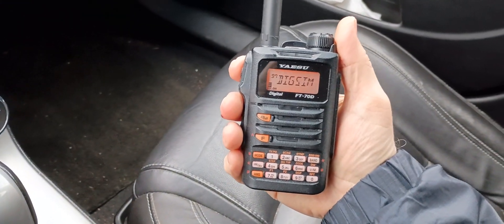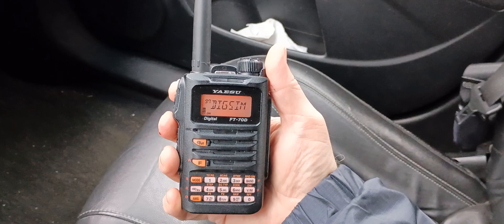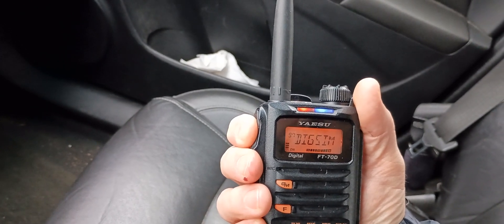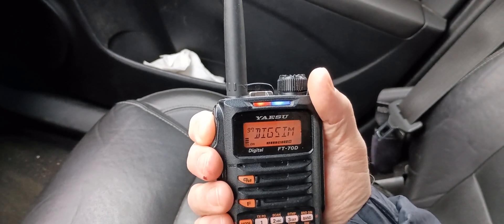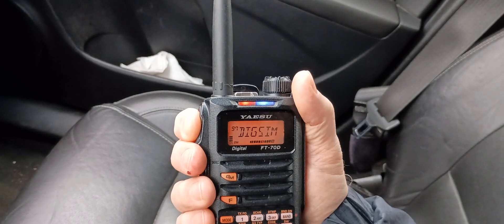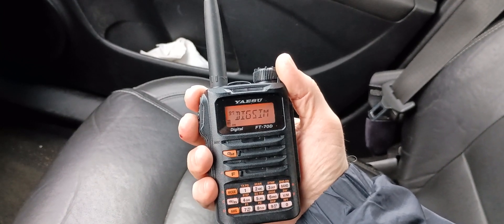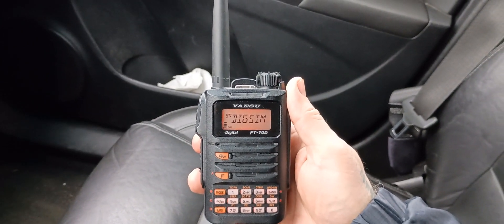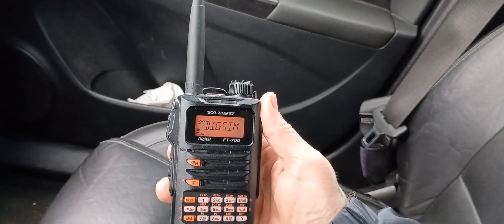XYL's first C4FM simplex QSO!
My XYL's first C4FM simplex QSO with the Yaesu FT-70D HT on 145.5625.
KD7VNZ is currently studying for her General class!